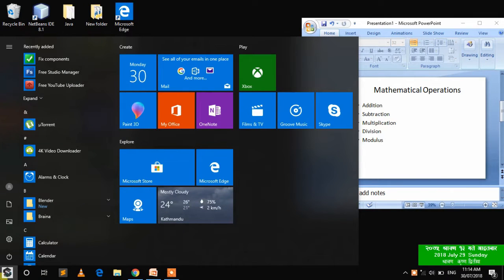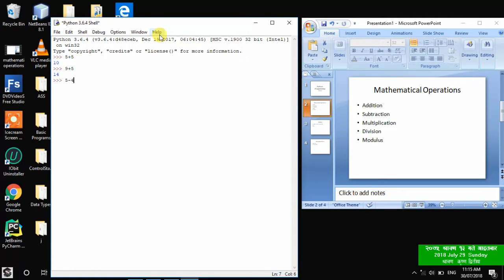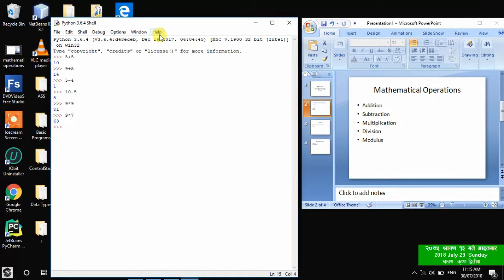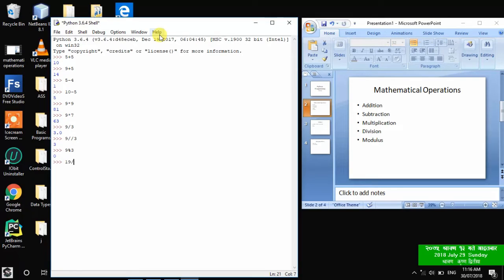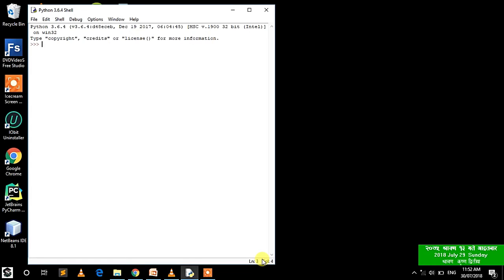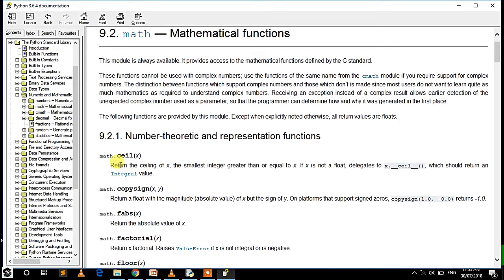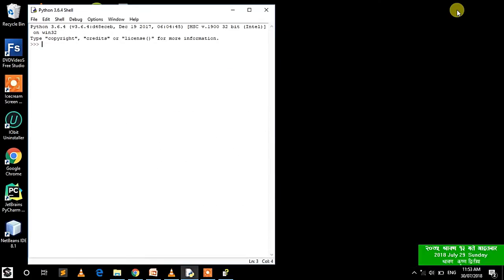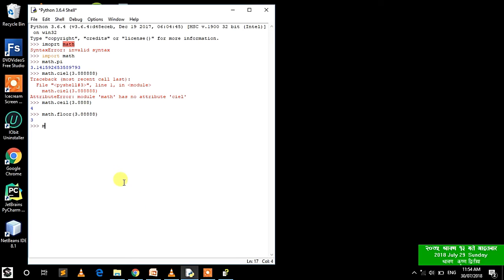PYTHON COMPLETE COURSE#06-Math module and mathematical operation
HELLO guys i am back with new tutorial on python beignner to advance complete course FOR HACKING.In this video you will learn about MATH module and mathematical operation. I will be teaching python latest that is 3.6.5